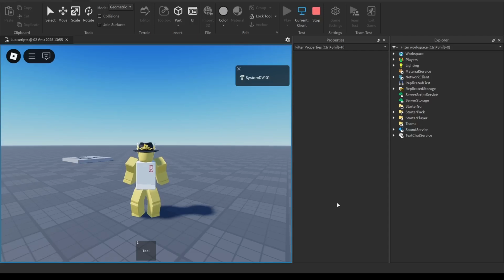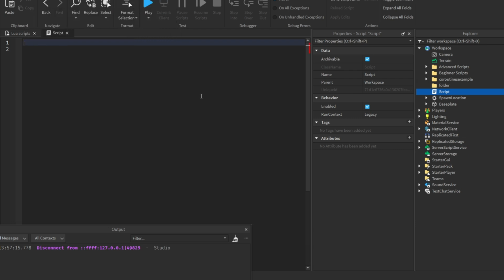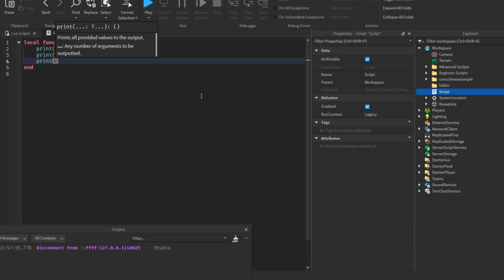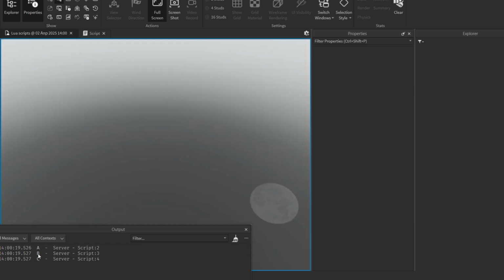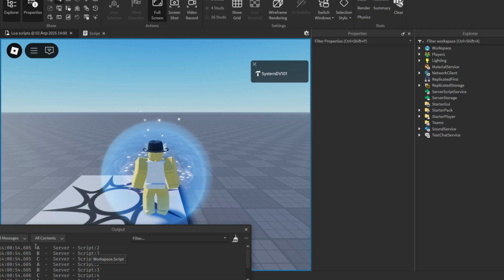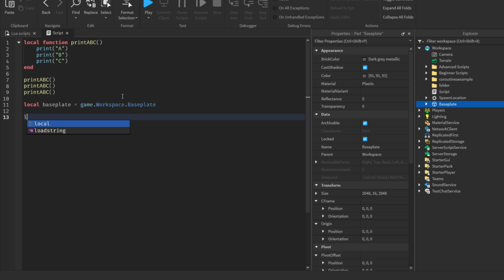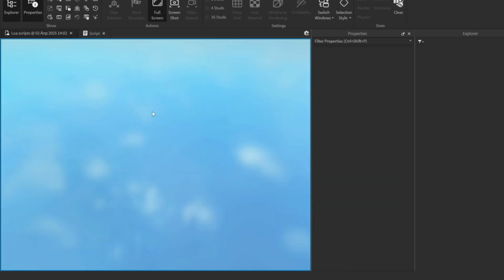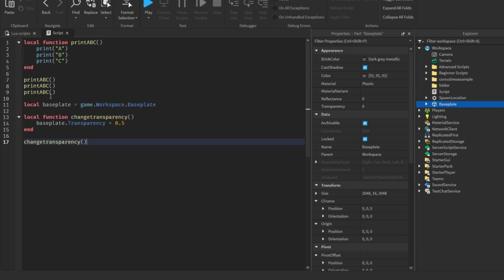Functions! Roblox scripting tutorial 2025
I want to apologize for the quality of my videos i just spent most of my time making games on roblox,I am trying my best to post as often as i can!